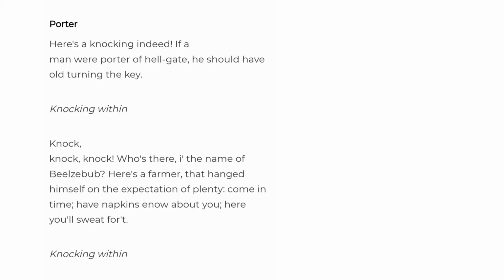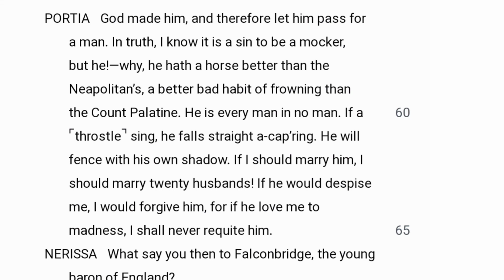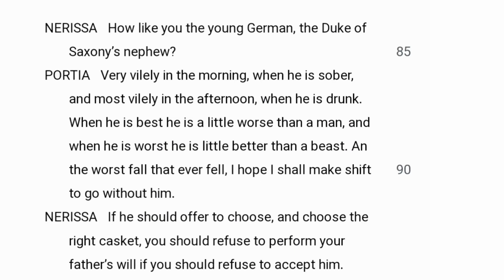task| comic relief in Shakespeare's plays by sondos sabra, 220173183, 203